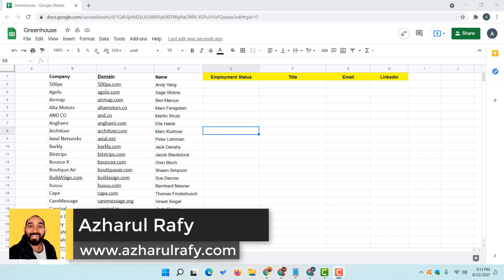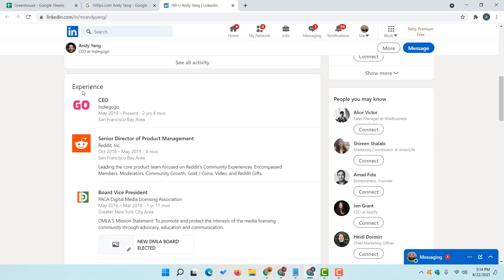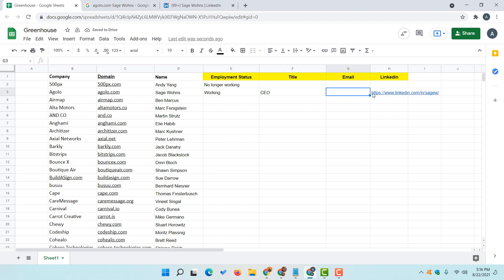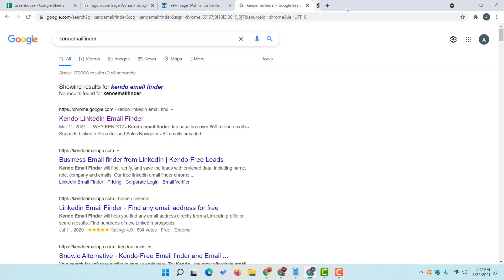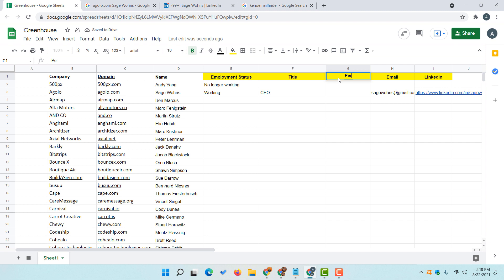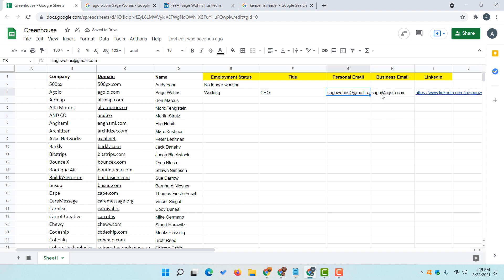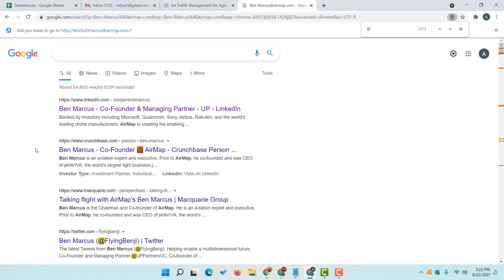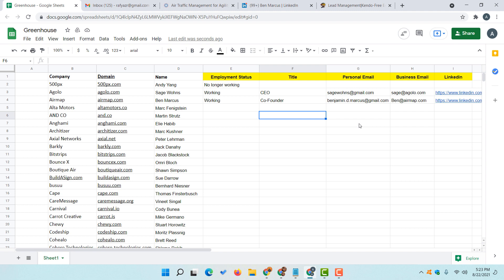Lead Generation Tutorial | Find Emails of LinkedIn Profiles | Kendo-LinkedIn Email Finder Extension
Need help with Lead Generation? Hire
Verify and Clean Email List (Try it FREE)
Send Bulk Emails (Try it FREE)
LinkedIn Marketing, Sales & Lead Generation Course (free for 30 days)

I have demonstrated the video by working on a Lead Generation project, where I had to verify the provided information of leads and update accordingly.

To complete the email collection process - I have used and shown a email finder tool named Kendo - Linkedin Email Finder Chorme Extension.

I was happy to see that - when we signup with a free account - we get 100 free email lookup credits and when I visited any linkedin profile - the tool populated the respective persons personal and business emails along with their phone number when available!

1. Greatly Social (Free Forever)

👉 GROW YOUR BUSINESS:

1. Fiverr (Hire Freelancers, get your work done)
4. Envato Elements (One platform for all creative needs)
(Premium Fonts, Graphics, Crafts & More)
6. Canva (Social Media Designs)

👉 LEARN & IMPROVEMENT:

1. Skillshare (Premium Course free for 30 days)
2. Grammarly (Error free English writing)

👉 WEBSITE TOOLS:

1. Dorik (No Code Website Builder)
3. 10Web Booster (Website Optimisation)